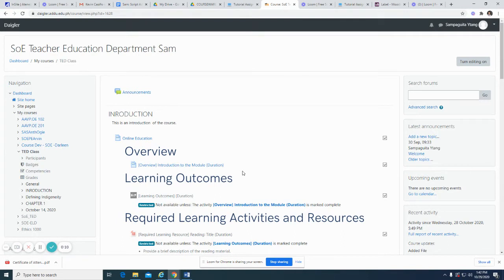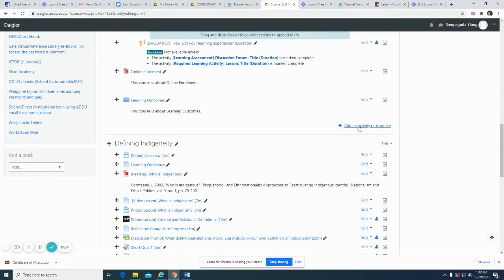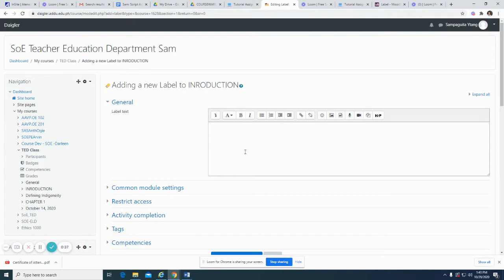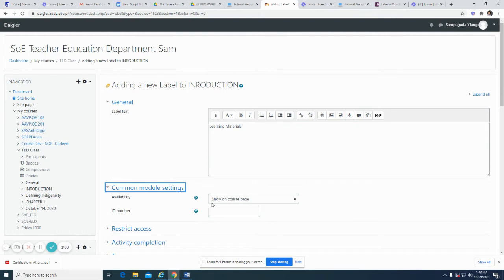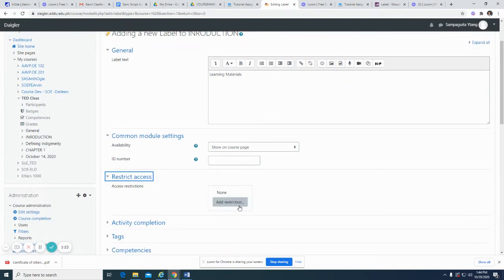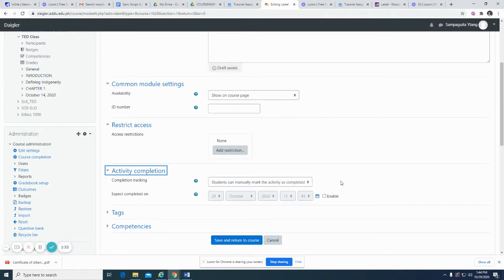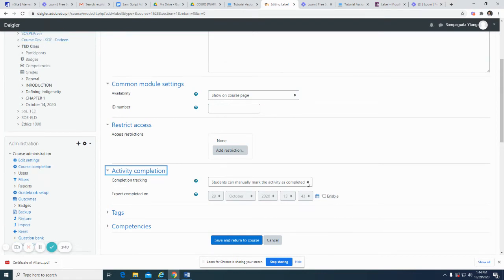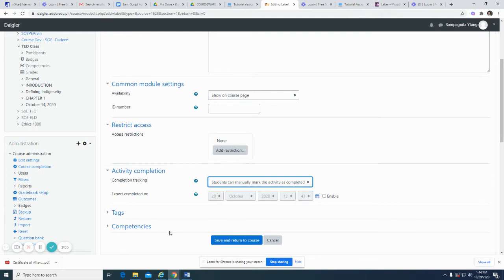How to add a label resource in Moodle (Daigler)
Tutorial Video Created by Sam Ytang (AAVP.OE Course Technician)